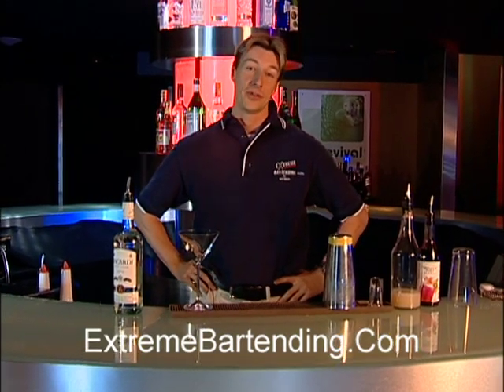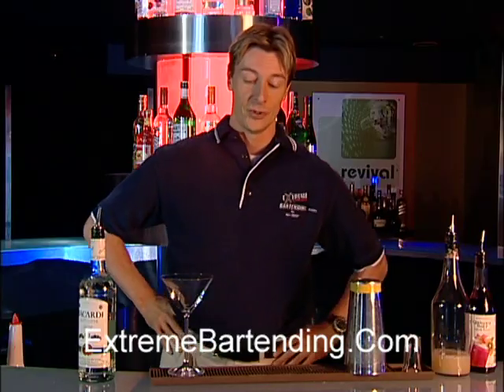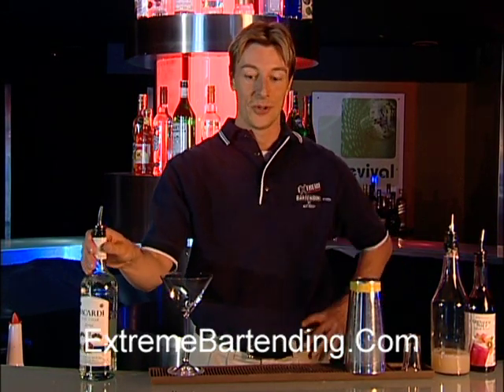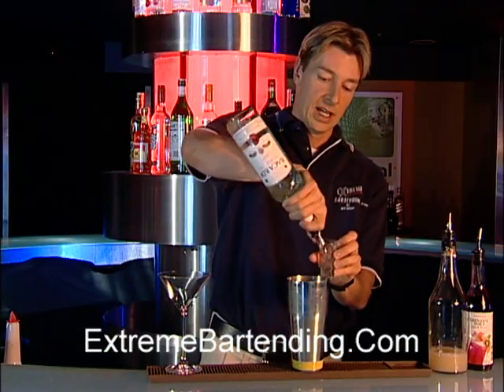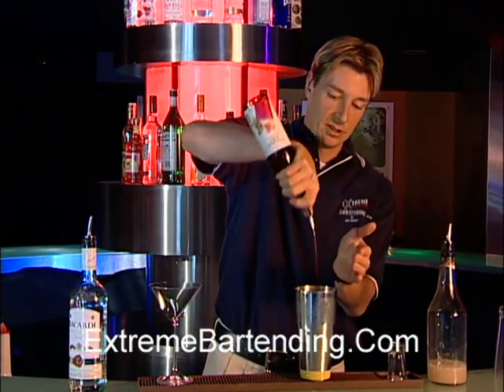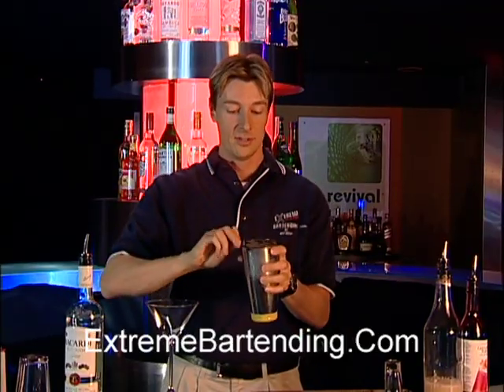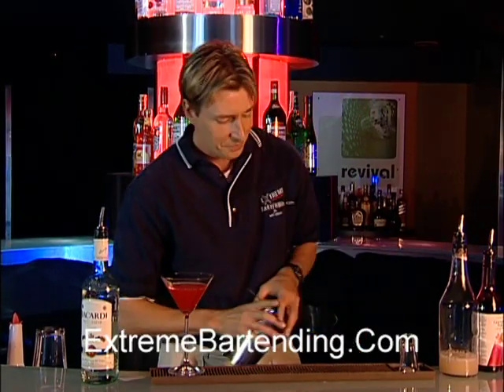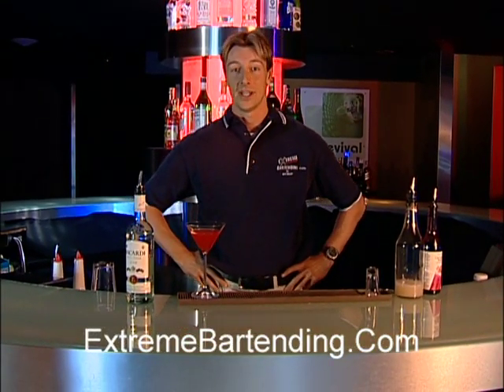Make A Perfect Bacardi Cocktail: History Of Mixology: Popular Cocktails Explained & Made With Flair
Learn How To Make A Perfect Bacardi Cocktail Recipe.